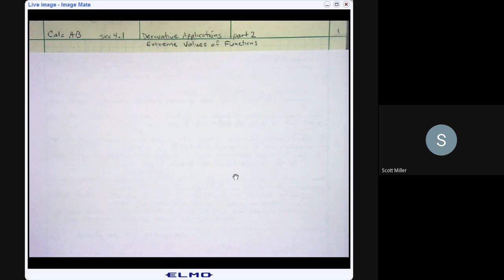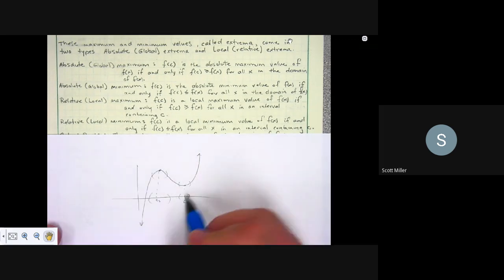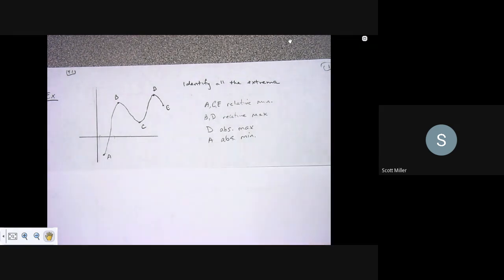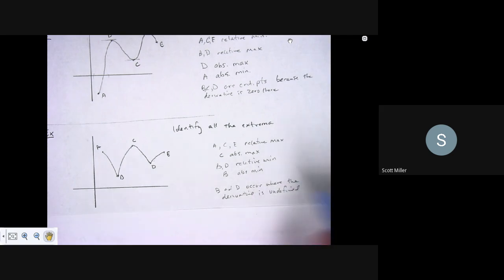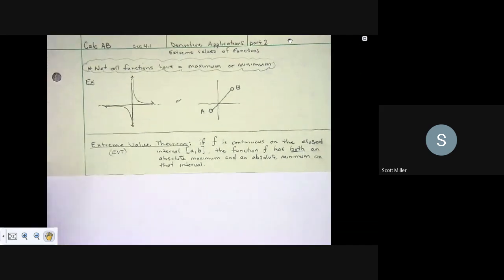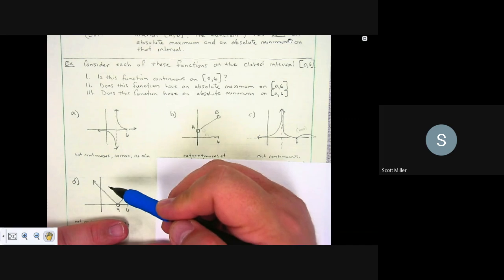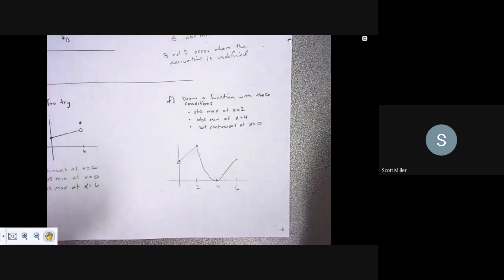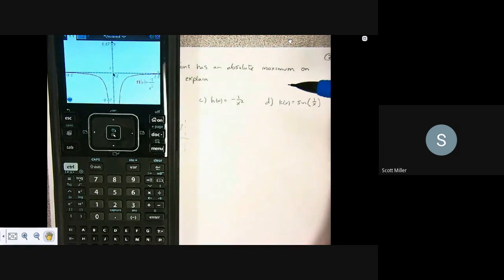Calc AB v 4 1 Extreme Value Theorem